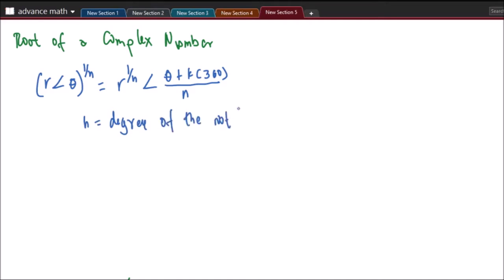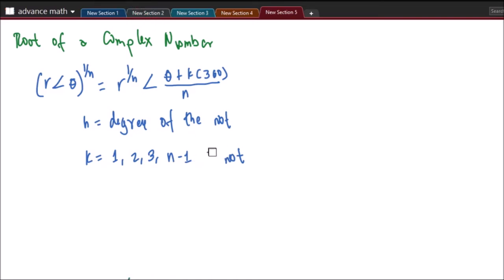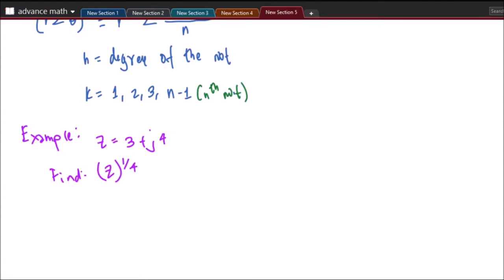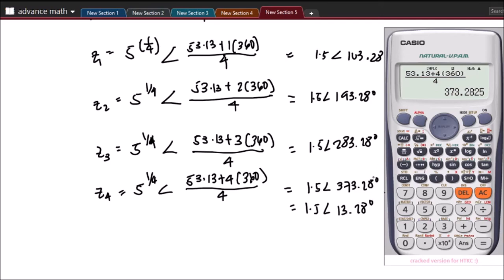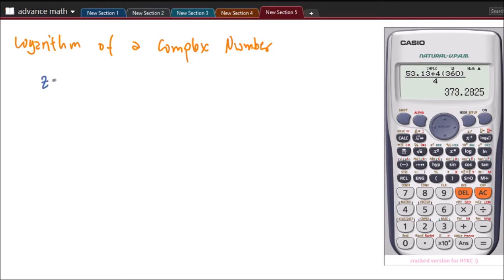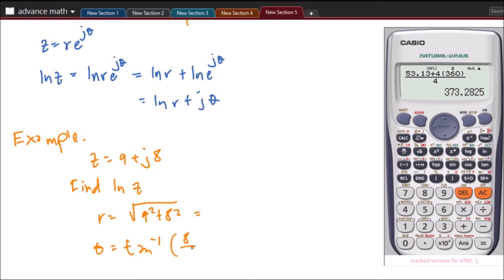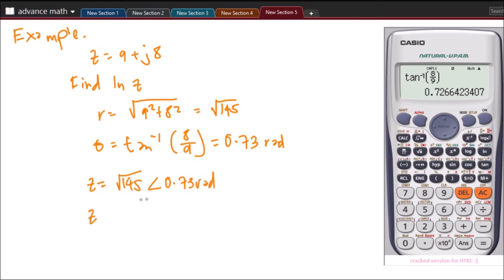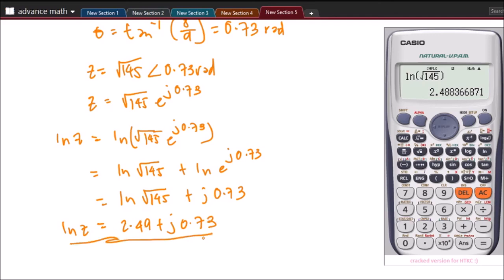ROOT AND LOGARITHM OF COMPLEX NUMBERS